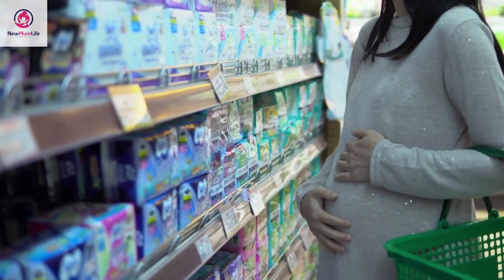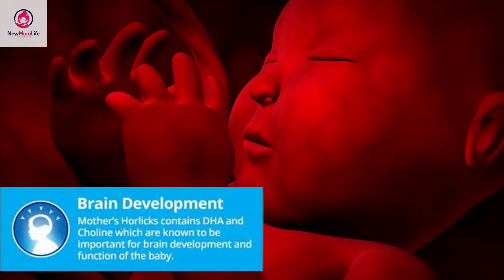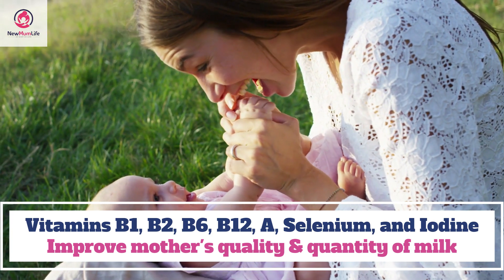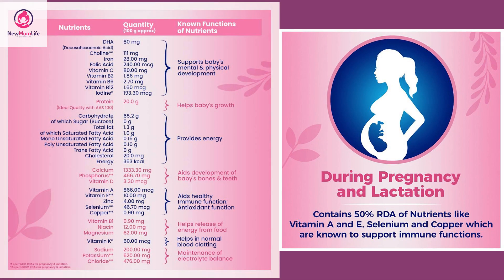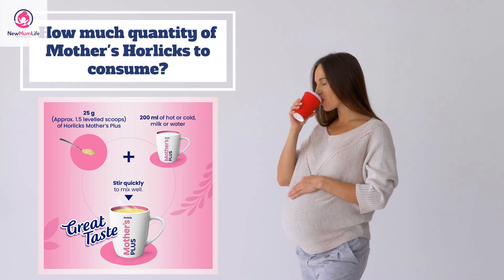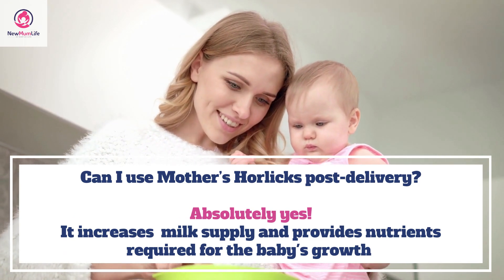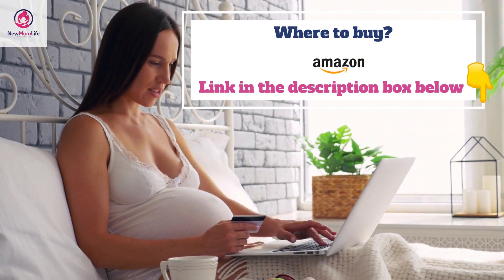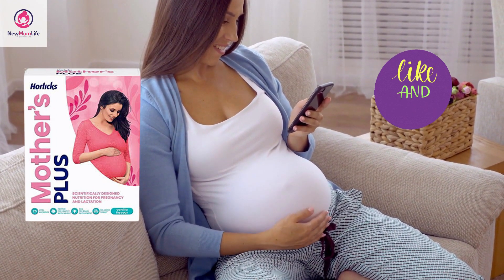Mother's Horlicks Benefits- Is it Good for Pregnancy? NewMumLife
Mother's Horlicks - Is it Good for Pregnancy? NewMumLife: A woman’s diet has a direct impact on her baby. Let’s talk about Mother’s Horlicks benefits and how it can prove to be your best pal during pregnancy and while breastfeeding!

The 500 g Pack
The 200 g Pack

We do not endorse any brand and the products have been recommended through our personal experiences.